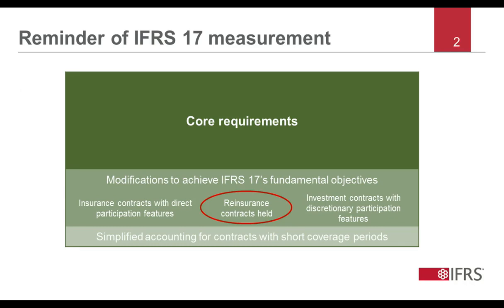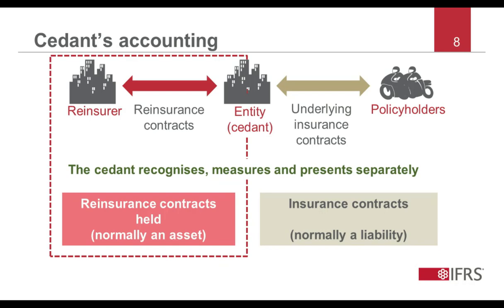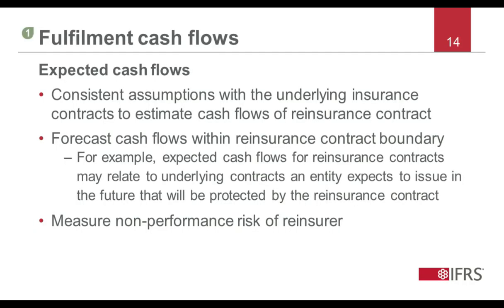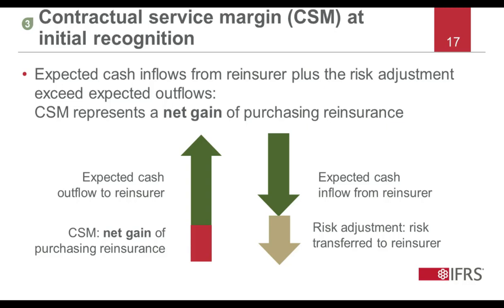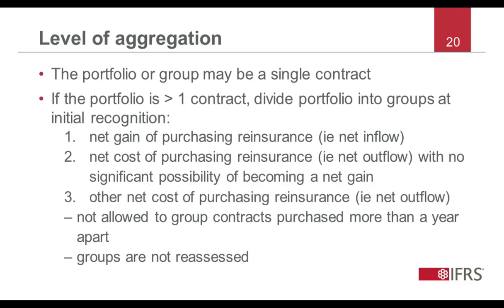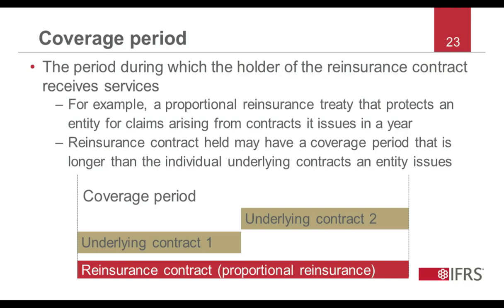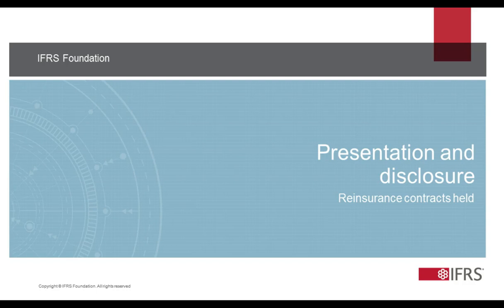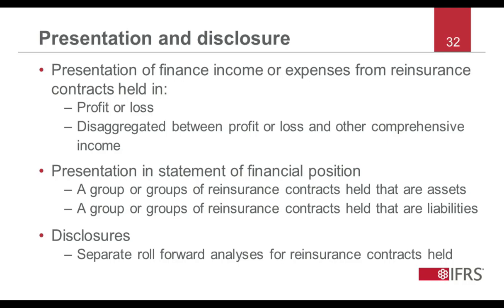IFRS 17: Reinsurance Contracts held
IASB staff present a webcast on the accounting for reinsurance contracts held in applying IFRS 17 Insurance Contracts.

This webcast is part of a webcast series that the International Accounting Standards Board is providing to support the implementation of IFRS 17 Insurance Contracts.